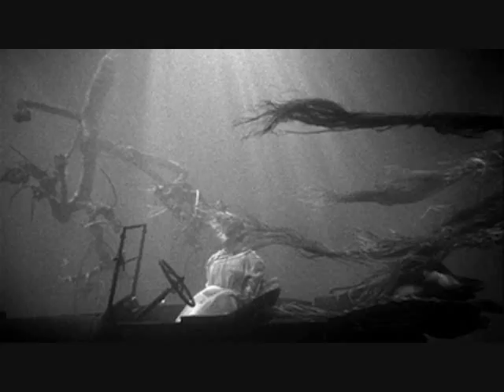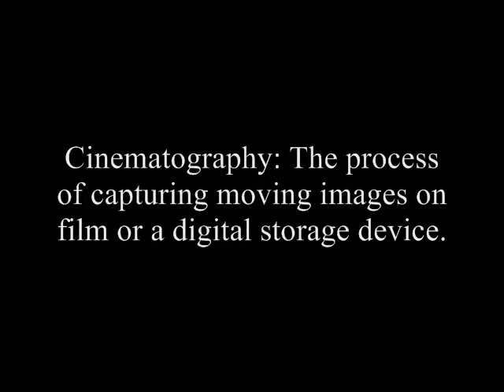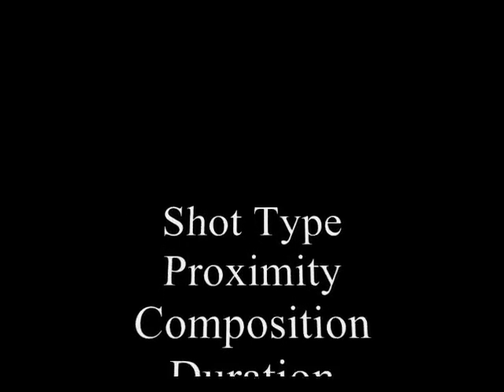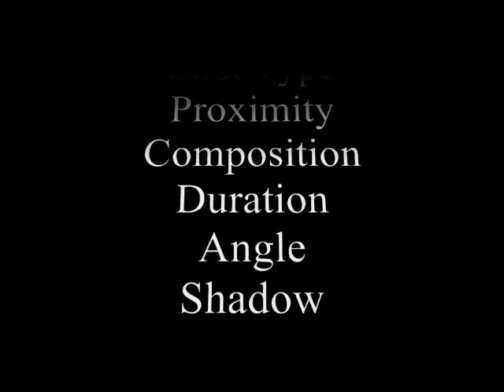The Night OF The Hunter Response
For The Film Experience